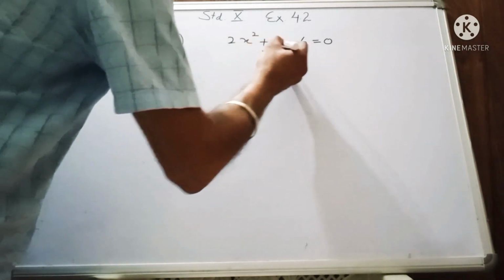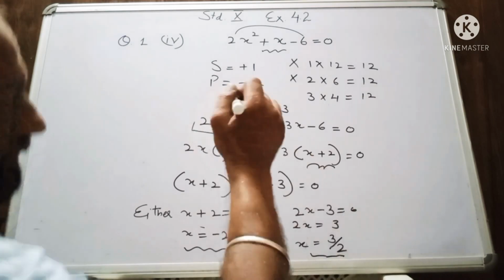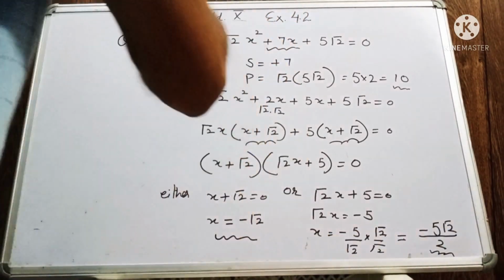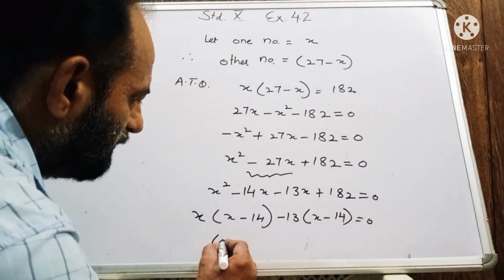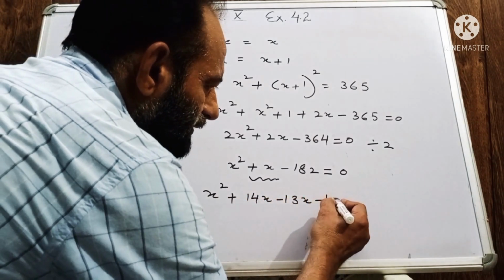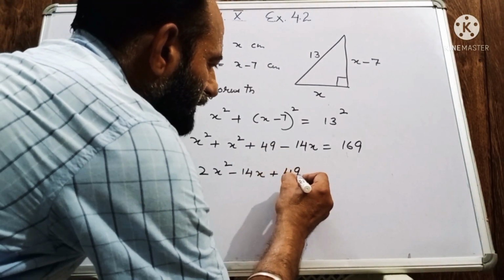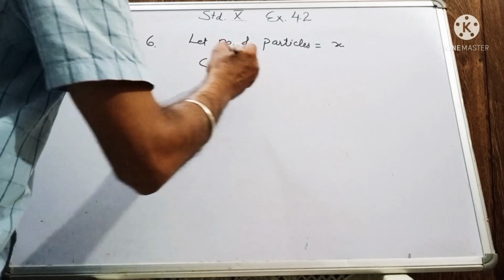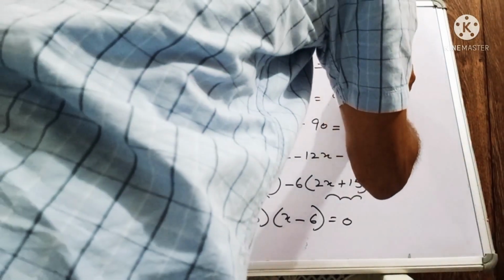Class 10 maths ¦ Exercise 4.2 ¦ Quadratic Equations ¦ NCERT ¦ Maths Tutor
Class 10 Maths ¦ Exercise 4.2 ¦ Quadratic Equations ¦ NCERT ¦ Maths Tutor                                     This video includes all the questions of chapter 4 quadratic equation exercise 4.2 .                                  Class 10th ¦ Exercise 4.2 ¦ PSEB  ¦ Question no.1 to 6 ¦ NCERT ¦ CBSE ¦ Chapter 4 ¦ quadratic equation ¦ word problems on quadratic equation ¦ Class 10th ch.4 ex.4.2 ques.no.1,2,3,4,5,6 ¦ Equation by factorisation method ¦ best exlained ¦ easiest method ¦